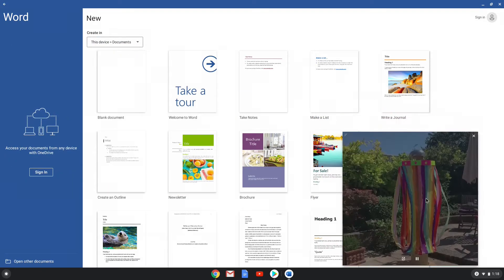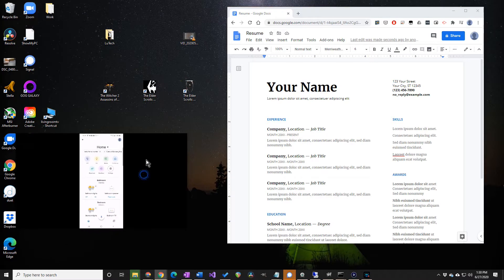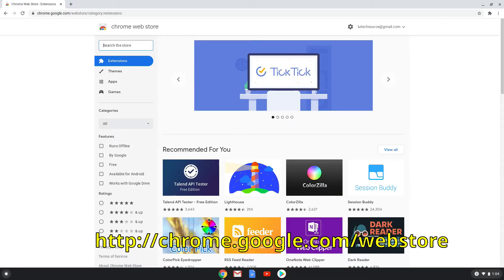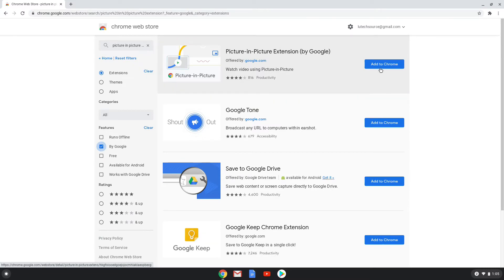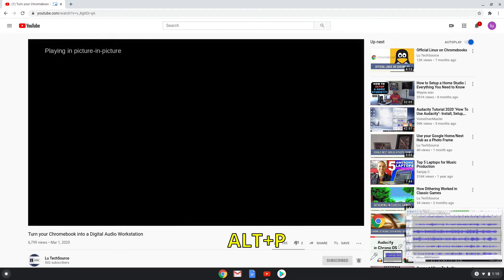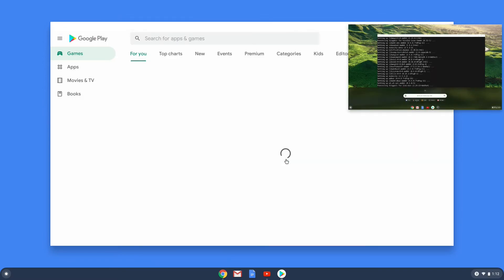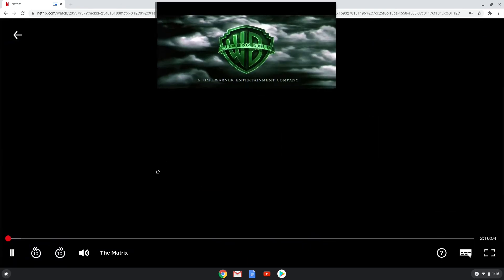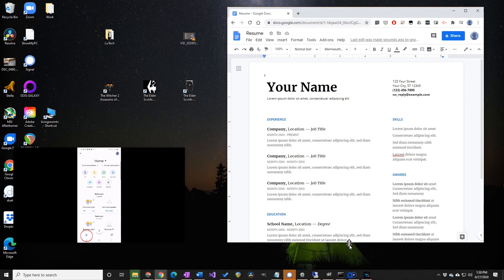Chrome OS Picture-in-Picture Video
Sometimes you want to be able to watch a video while working on something else without the need to resize the video application. This comes in useful for tutorial videos, some news videos, or to just straight up procrastinate. With Chrome OS, Google has released an extension that allows you to use picture-in-picture mode for supported websites and Chrome apps. Here’s a quick video on how it works.